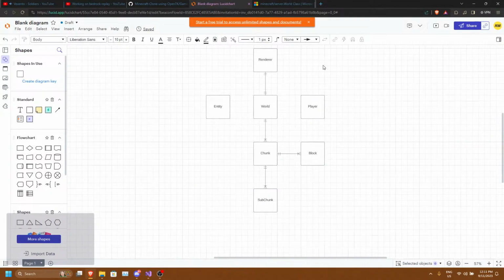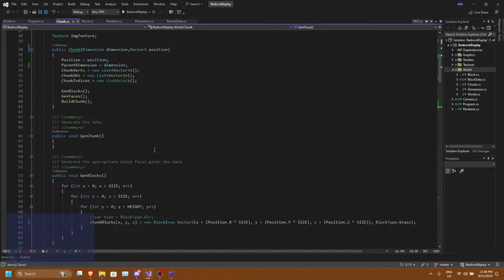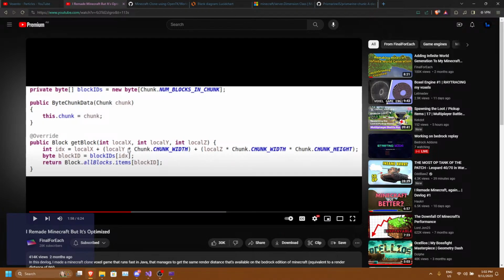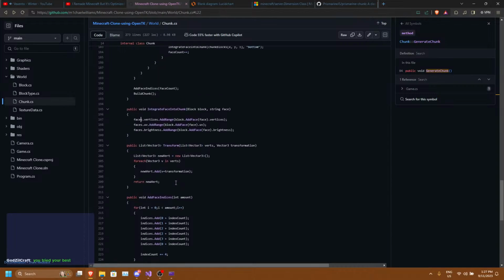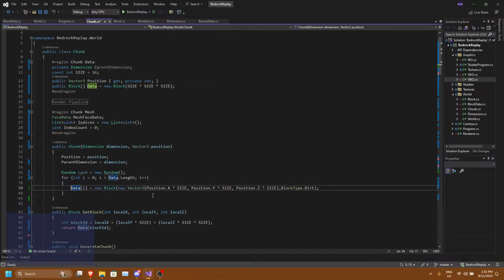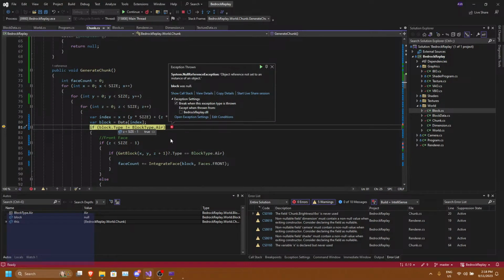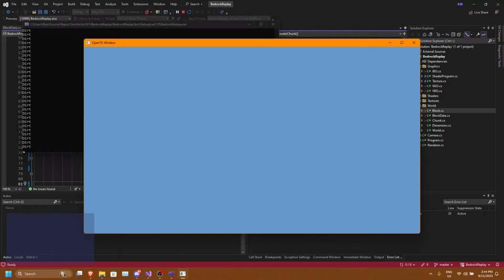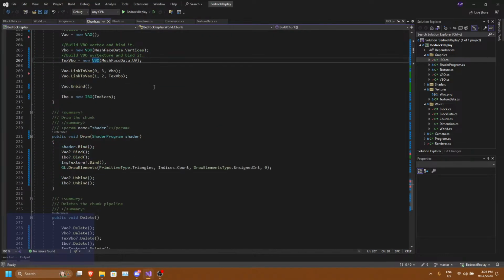Working on bedrock replay